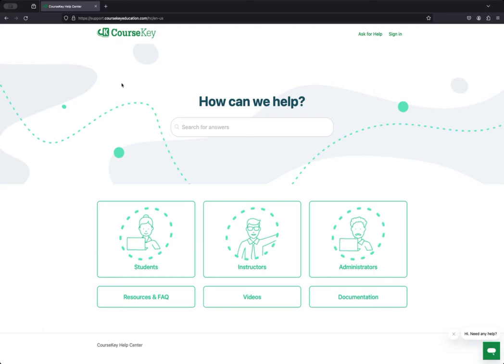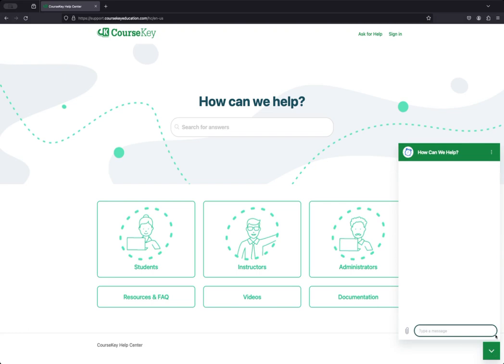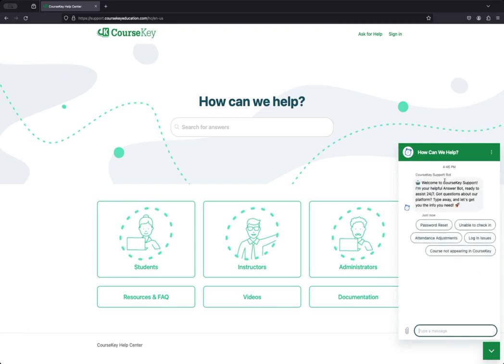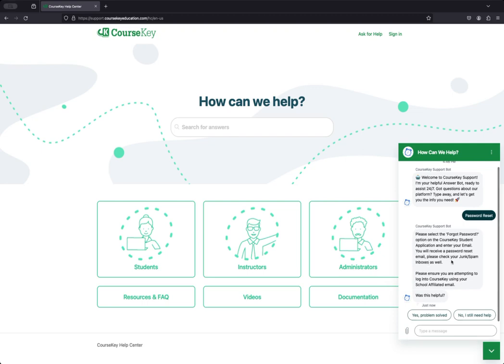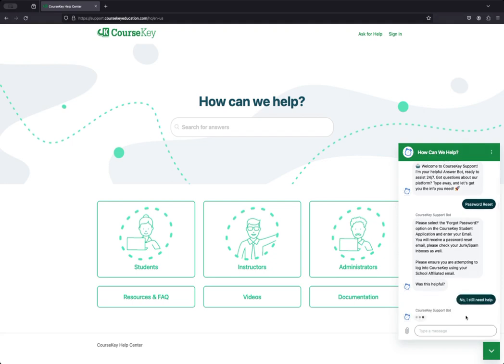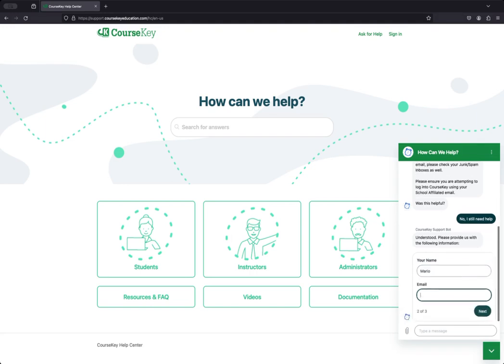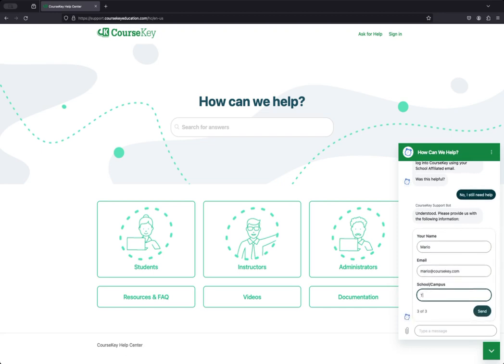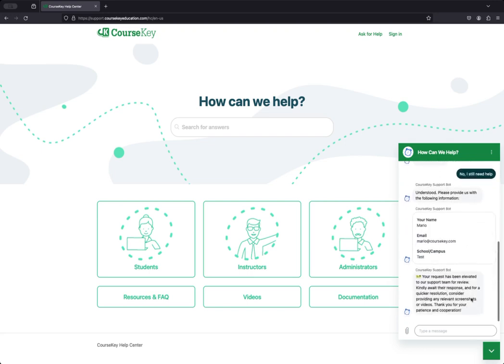CourseKey Tutorials: Answer Bot